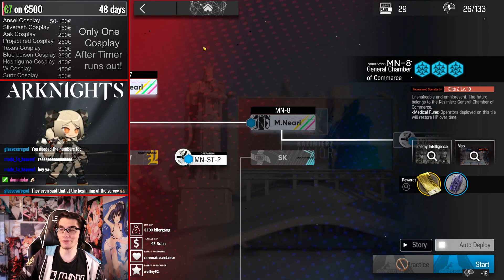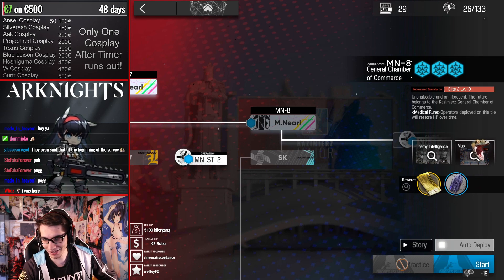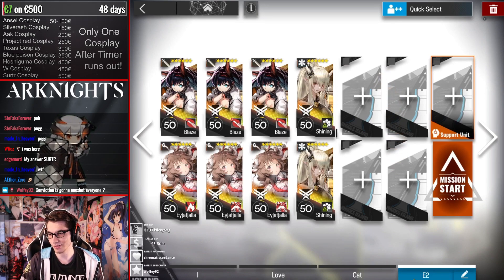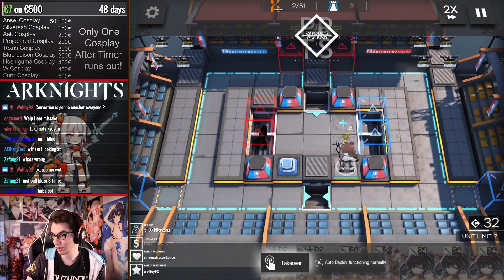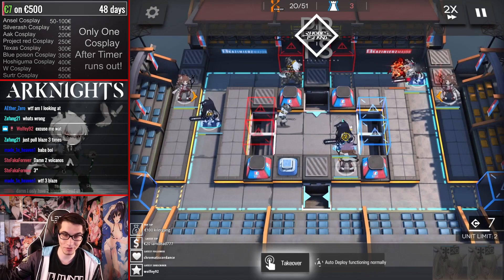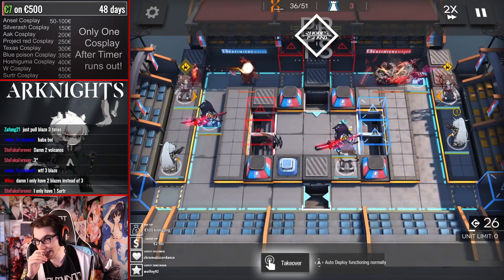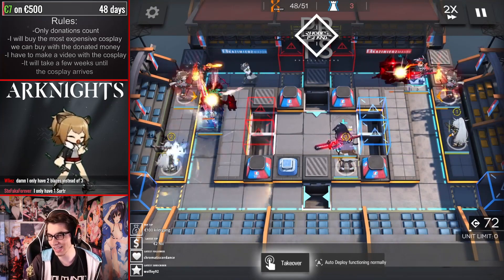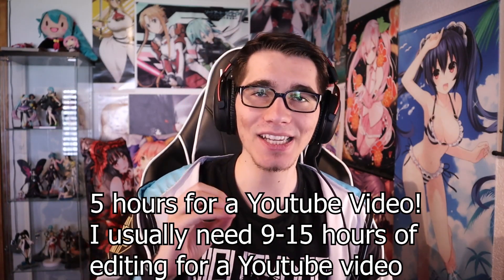Best MN-8 Guide You Can Find!?! Arknights Fake Run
This is for sure the most Helpful MN-8 you can find on Youtube.
I tried to use all of my F2P so you can clear it too! It's definitely not fake! Trust me! I would Never fake run! I guess! Maybe!

Now let's be serious...
There are so many little content creator that are just uploading mn-8 with fancy music. Which is totally fine and cool but for the ones that are actually trying to grow,
I would recommend you to actually spend some time doing something unique.
This is my 2nd fake run and I don't have a lot of editing experience.
I am pretty sure that everyone can get around the same result as I got.
I could have faked the run even better but I wanted to keep some mistakes in there,
so you can try to find some things that looks odd to you ^^

I should also mention I didn't do this to make fun of little content creator!
Everyone is starting of at one point and not everyone has the same amount of time to spare than I have...
I just thought it might be cool to show the community that even an MN-8 run can be unique,
even tho 100 of people have already made one.
Message from this video is just.
Don't stop being creative there will always be one thing that hasn't been made before!

Music I used:
29 Treasure Pass - Ring Fit Adventure
Main Theme - Punch-Out!!
Yakuza 0 OST - 20 We're Long Hua Expedition
Persona 5 OST - Rivers In the Desert -instrumental version-

I am a twitch Streamer :D Join by If you want